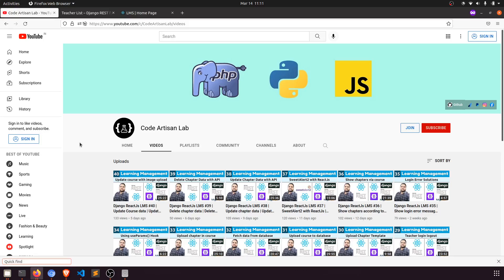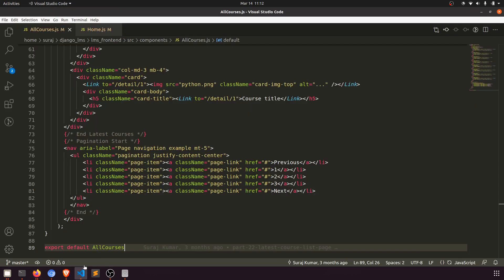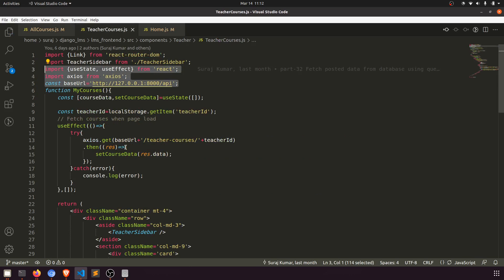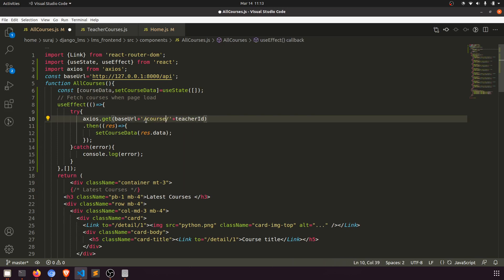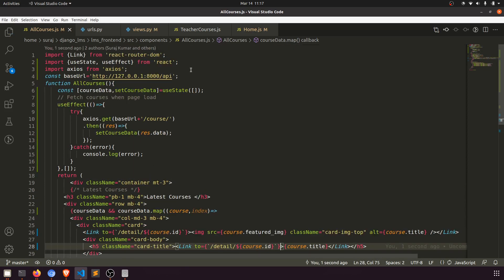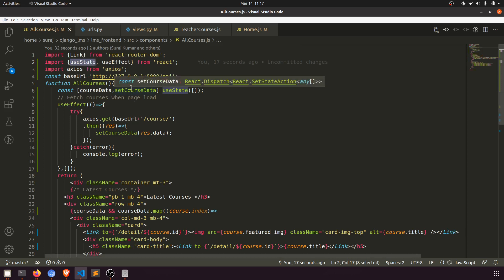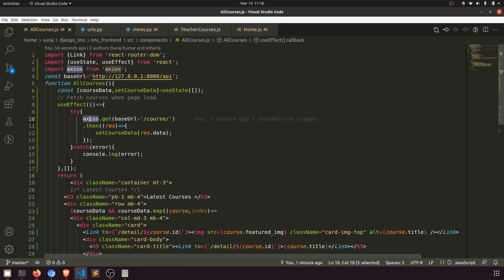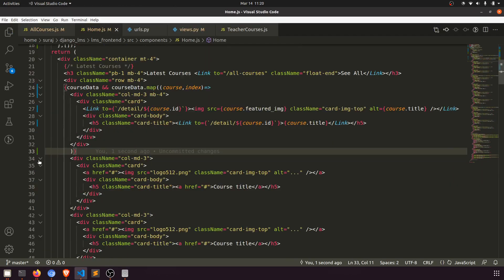Django ReactJs LMS #41 | Fetch course data on home page | ReactJs useEffect, useState and axios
⚡️Tags⚡️
- Django Tutorials
- DRF ReactJs